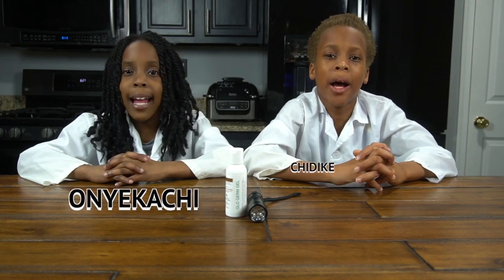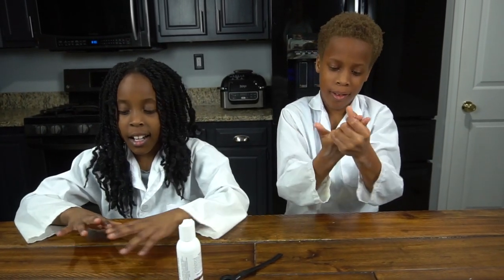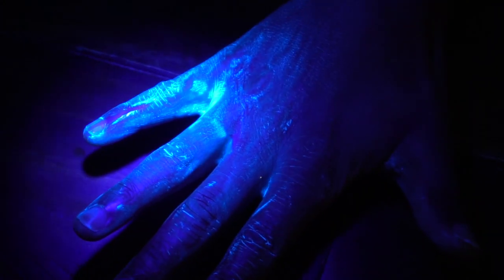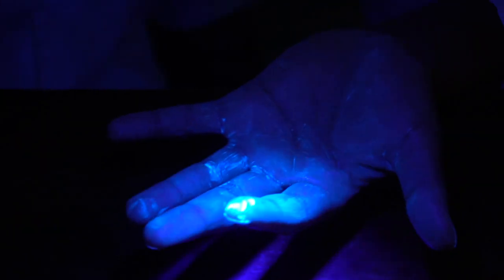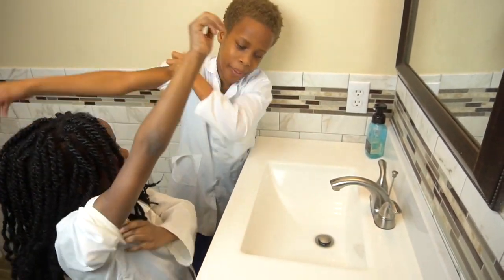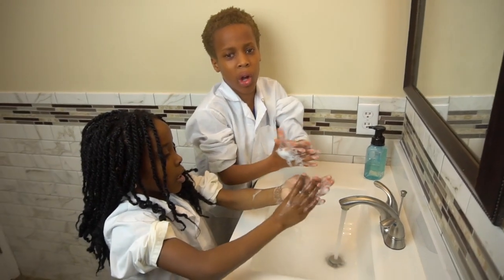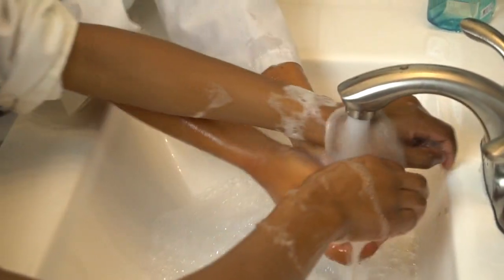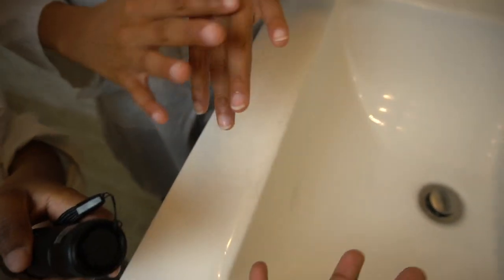Hand washing kills germs | Black light and germs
It is very important to wash our hands to kill germs.  Not washing your hands could get you sick and you will not be able to go outside and play with your friends.  Wash your hand and stay healthy.